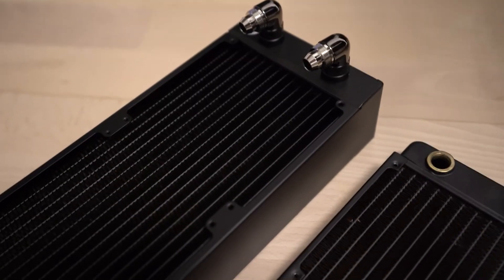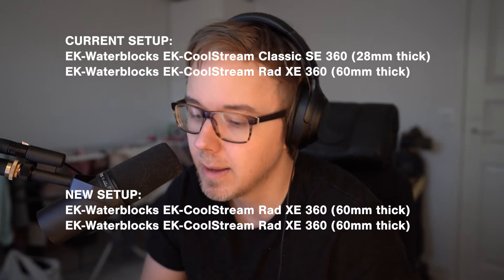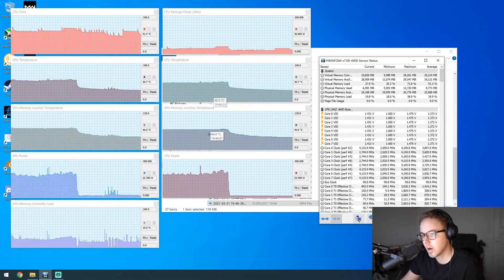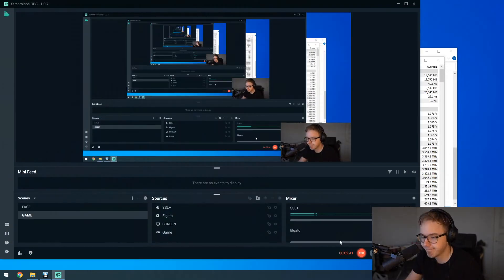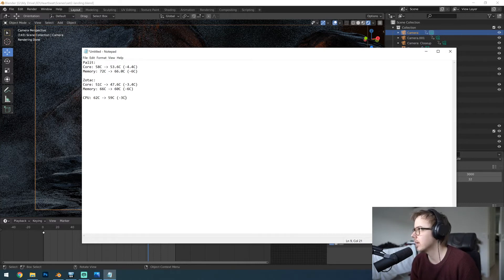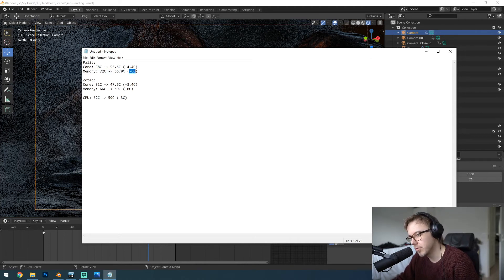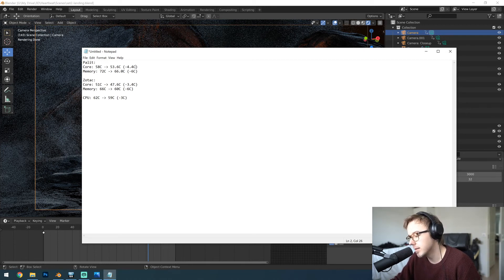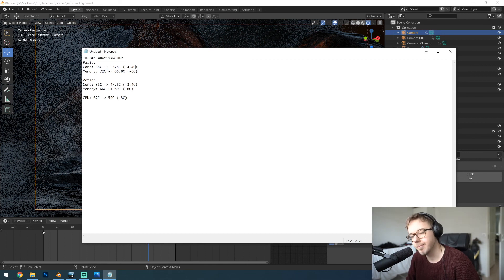Upgrading EKWB CoolStream SE 360 vs XE 360, Quick Temperature Test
What happens if I upgrade a 28mm thick radiator to a 60mm thick radiator. How does it impact the temperatures and is it worth it? This is an experiment or a test based on my experience.

Components used:
- Zotac GeForce RTX 3090 Trinity
- Palit GeForce RTX 3090 GamingPro

- EK-CoolStream Rad XE 360
- EK-CoolStream Classic SE 360 (SWAPPED TO EK-CoolStream Rad XE 360)
- EK-Classic Pump Reservoir 260 SPC PWM D-RGB

- EK-Velocity AMD - Nickel + Plexi, CPU
- EK-Quantum Vector RE RTX 3080/3090 D-RGB - Nickel + Plexi
- EK-Classic GPU Backplate RTX 3080/3090 – Black
- EK-Quantum Vector Trinity RTX 3080/3090 D-RGB - Nickel + Plexi
- EK-Quantum Vector Trinity RTX 3080/3090 Backplate - Black
- EK-STC Classic 10/13 - Black
- EK-AF Classic Angled 90° - Black Nickel

- 3x Noctua NF-A14 PWM
- 6x Noctua NF-A12x25 PWM